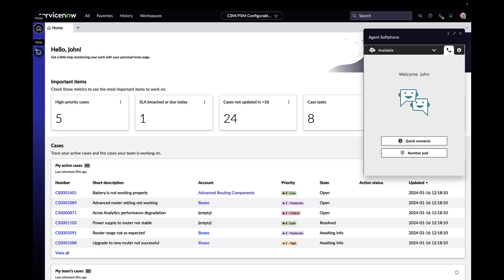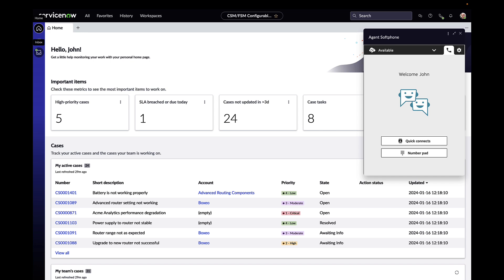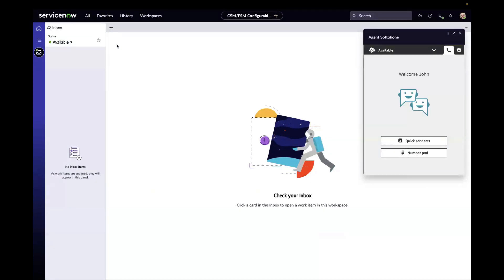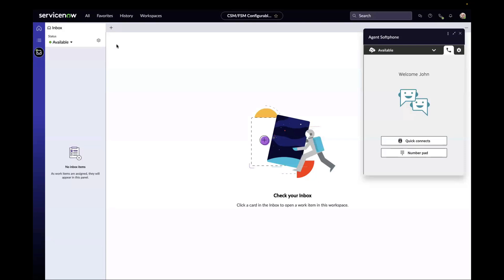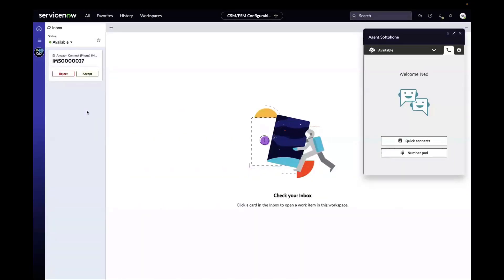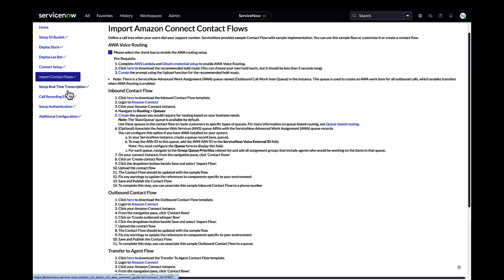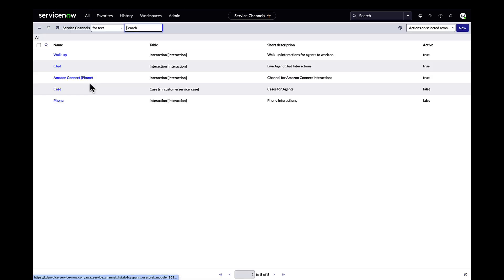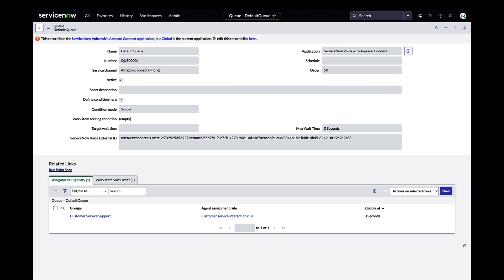Video Shorts: Voice routing with Amazon Connect using AWA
Voice Routing with Amazon Connect using AWA is a new capability that enables organizations to use AWA as the routing engine for all channels including voice calls on Amazon Connect​.